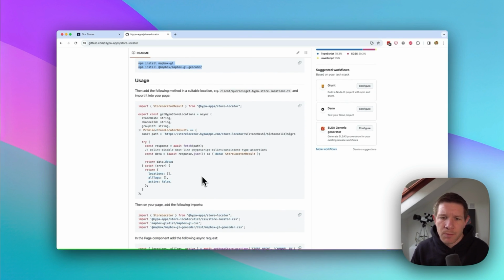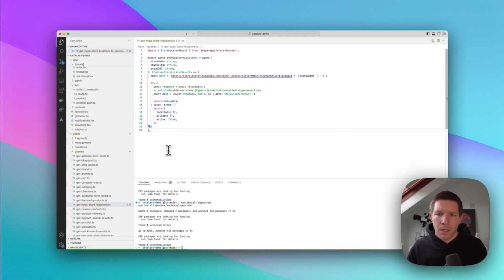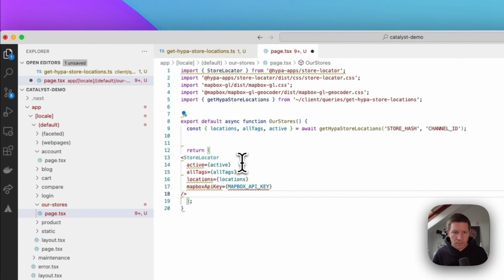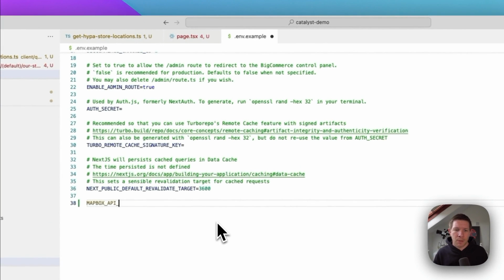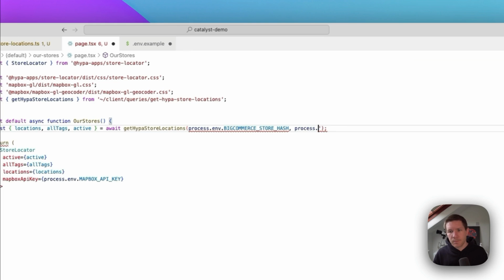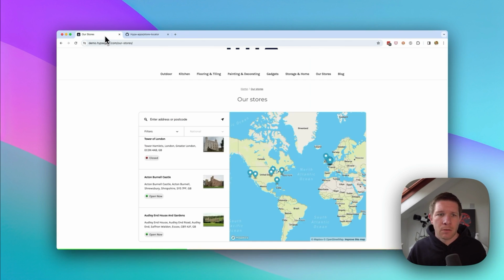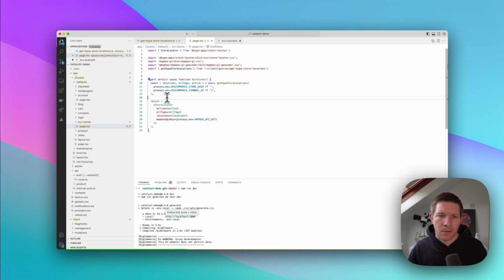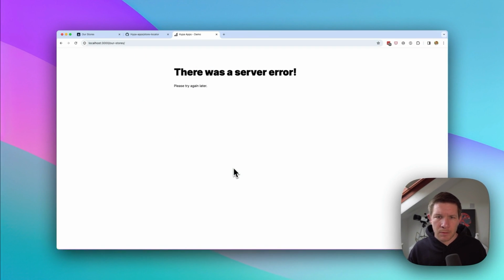Adding Store Locator to Catalyst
As we look to make our apps more composable, we take Store Locator and integrate it into BigCommerce's catalyst Next.js project.